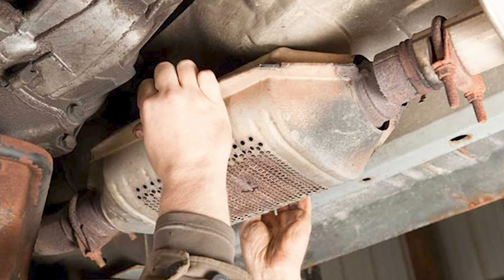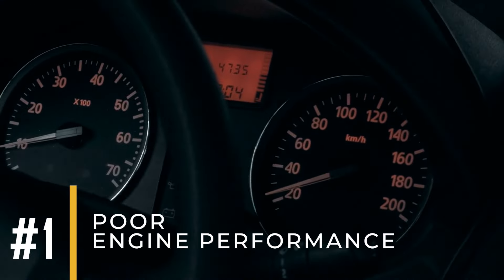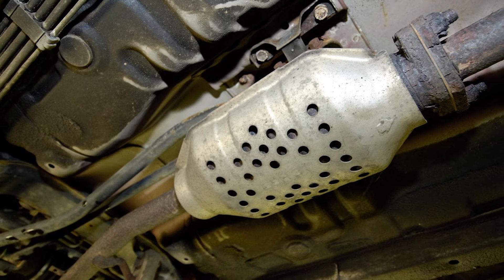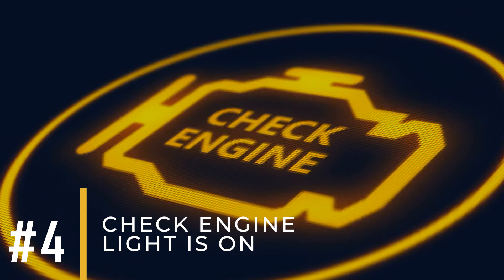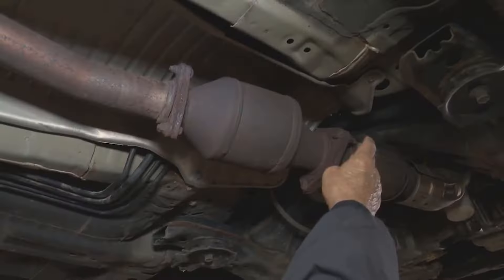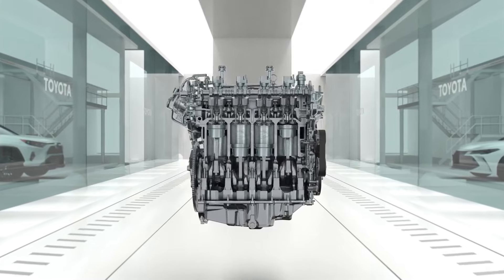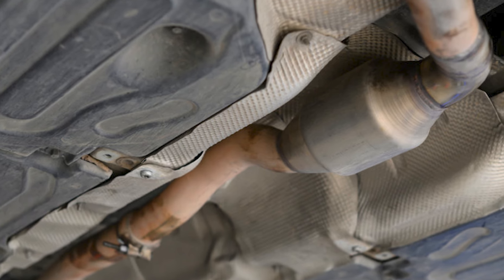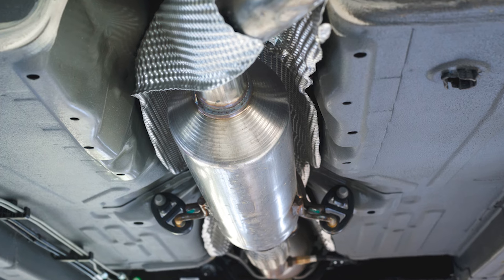Top 10 Symptoms of a Bad Catalytic Converter | How to Tell if it's BAD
In this Video we're going to learn the common symptoms of a malfunctioning catalytic converter. So if you suspect that your catalytic converter is going bad and you're still unsure about it, then this video will surely help you.